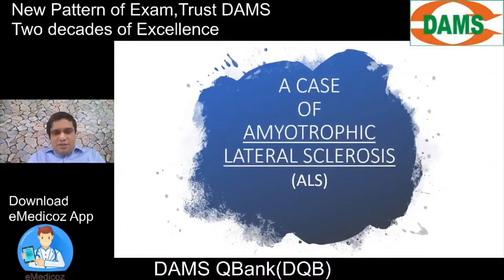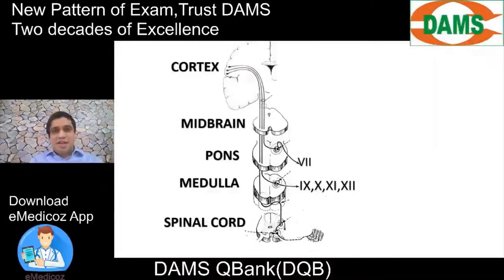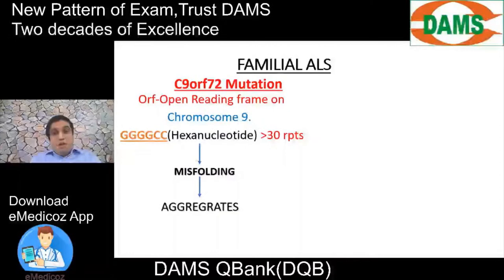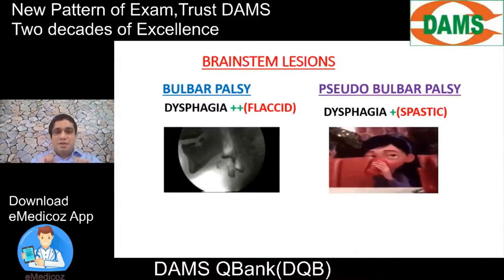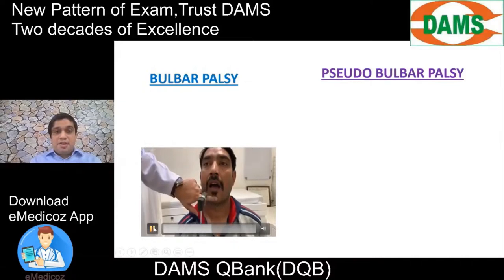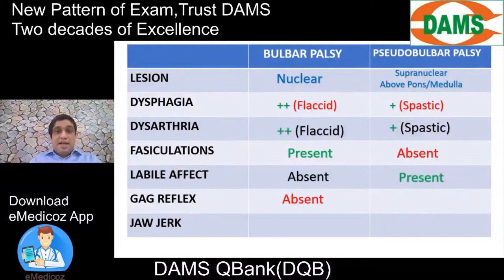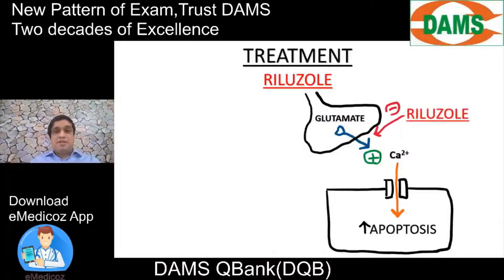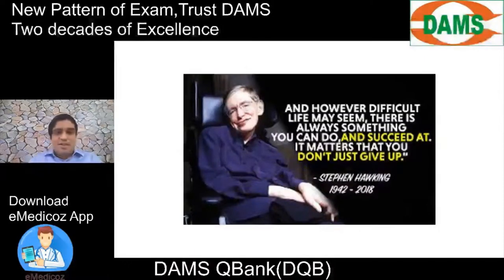Clinical Case Series Neurology DQB Based